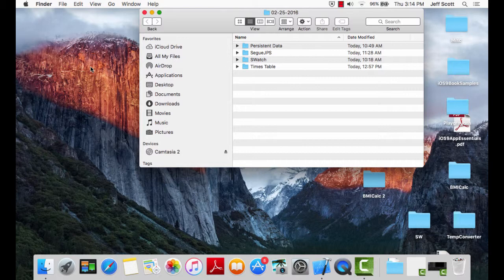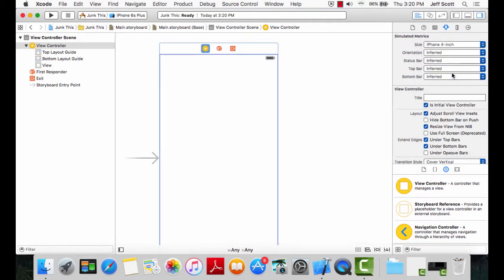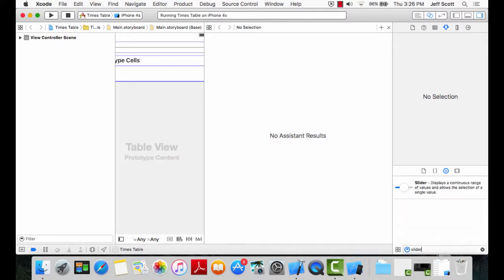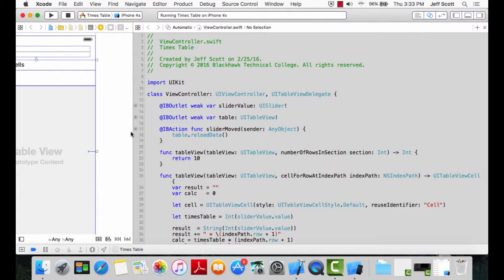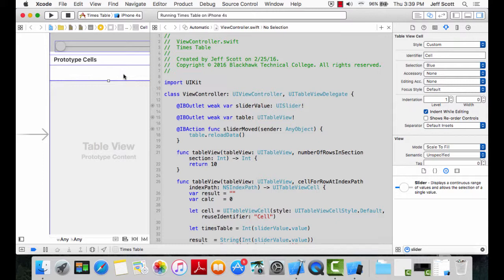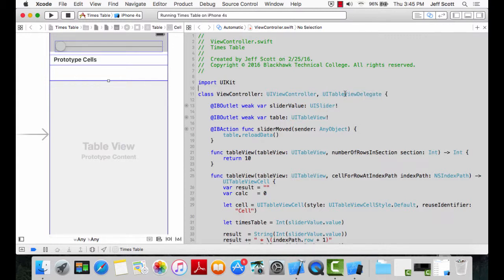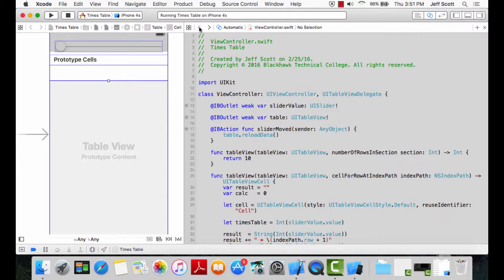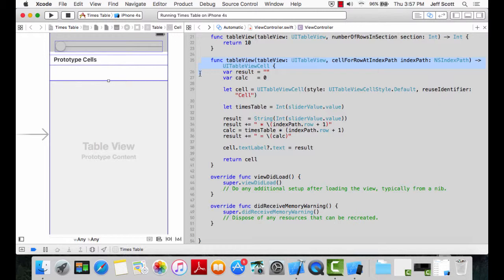152-153 - Programs Part01 - 02-25-2016